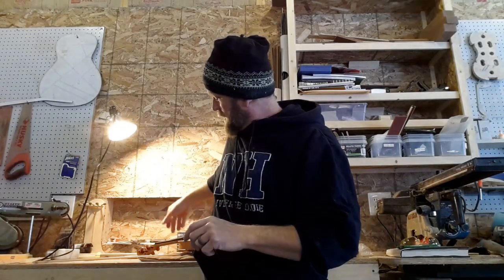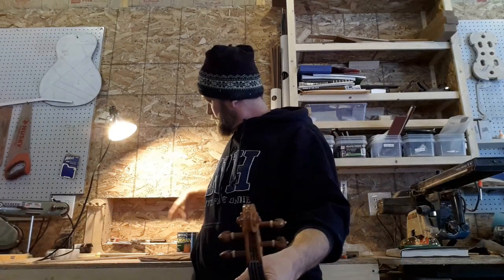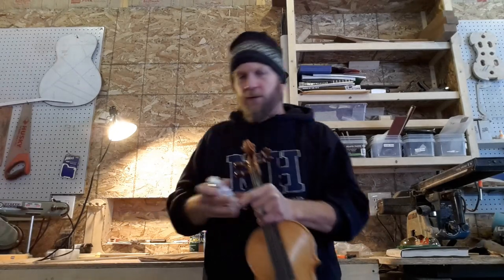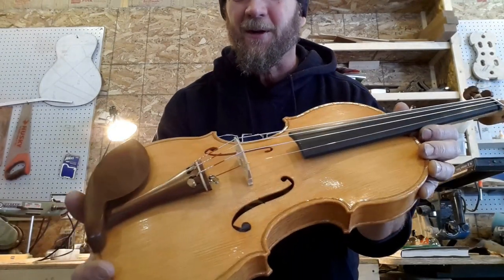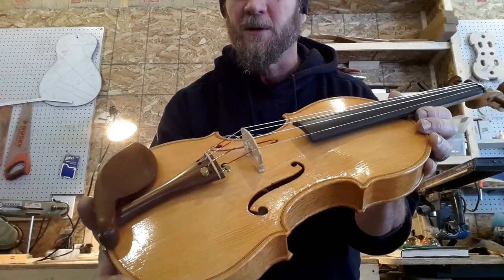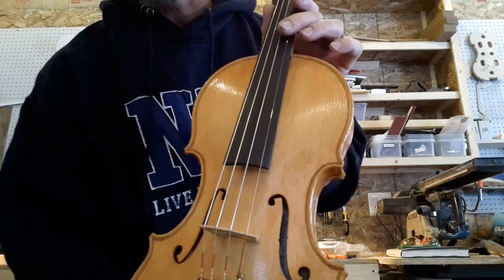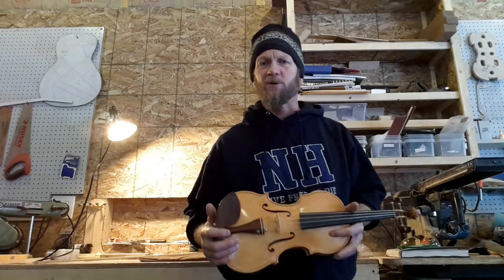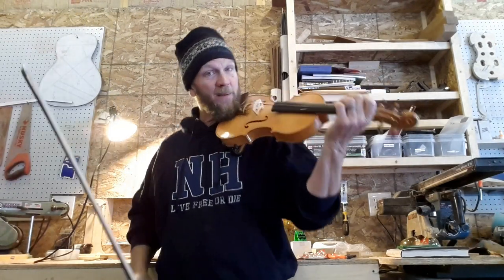Building an Oak Fiddle part 2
A violin made from a scrapped oak shelf and a downed spruce tree.  Pirastro Tonica strings.  Very happy with this fiddle!